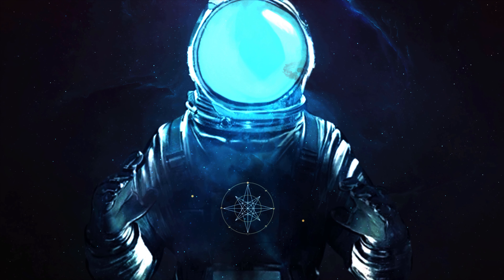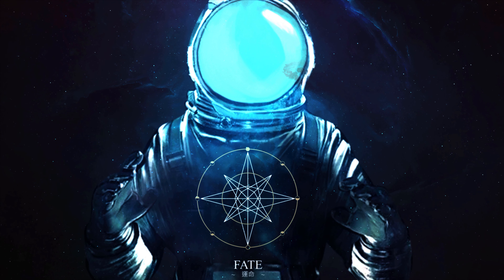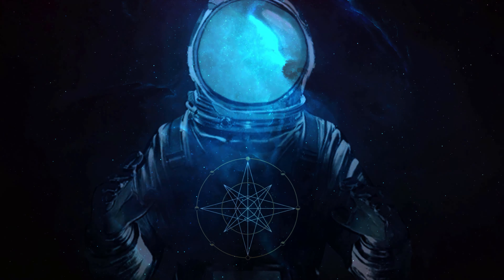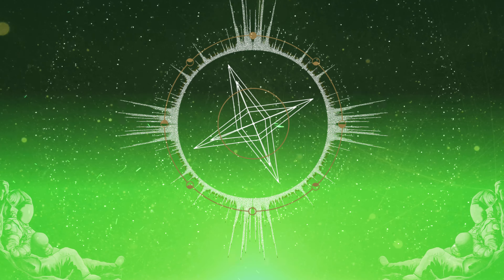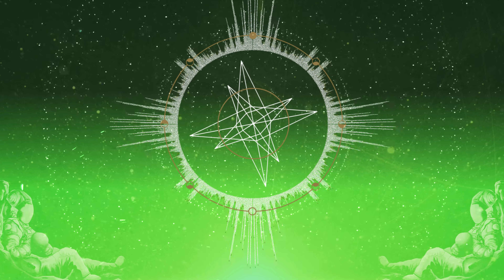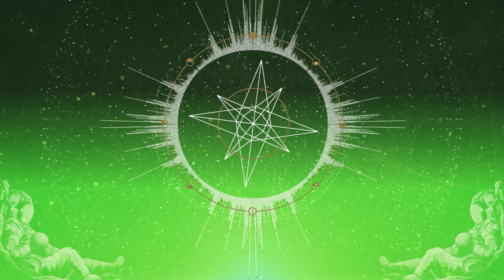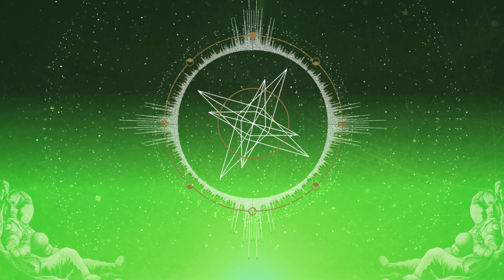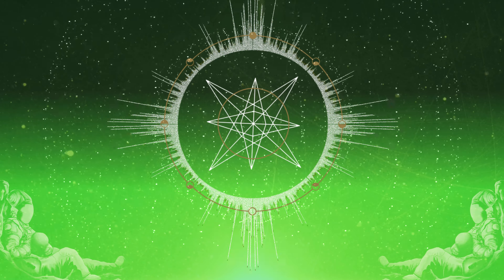Diamond Eyes - Gravity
IMPORTANTE:
Se algum artista ou gravadora tiver problemas de direitos autorais com meus vídeos (incluindo artistas das imagens usadas), envie um e-mail para: e eu os removerei imediatamente!

:warning: COPPA Compliance: FATE content is NOT suitable or intended for children/pre-teens, It's content has been created for young adults & adults ONLY. FATE uploads meet COPPA regulations and best practices.